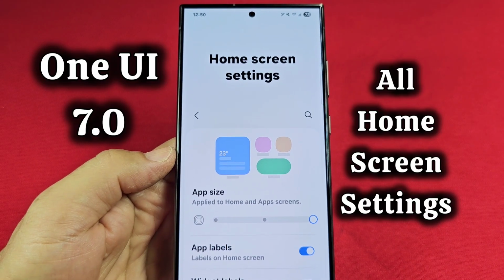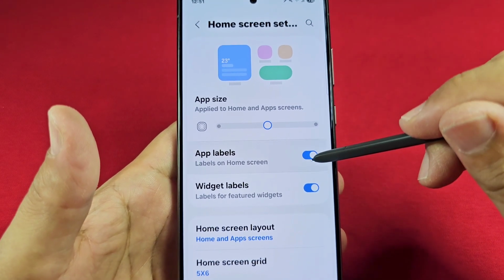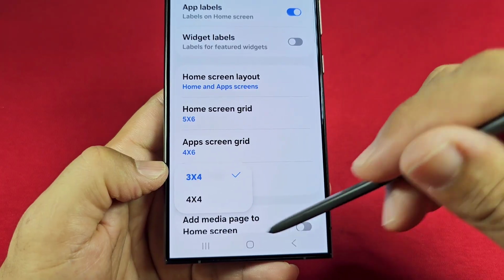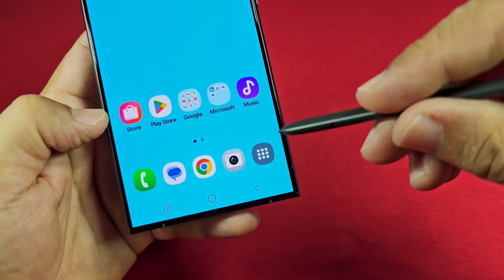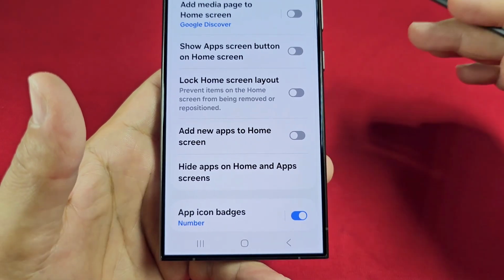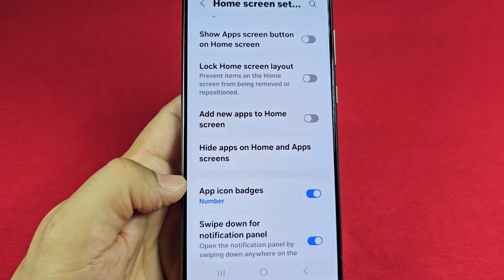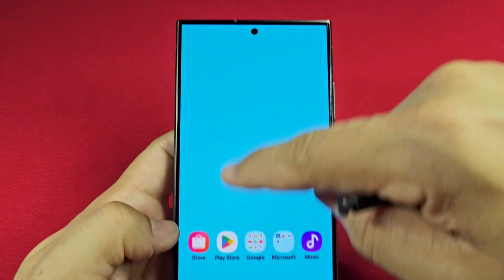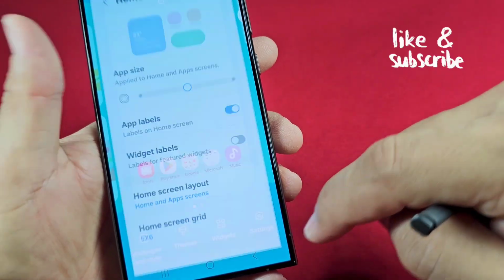Home Screen Settings for Samsung Android 15 One UI 7.0 phone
here are all the home screen settings you can find on a Samsung Galaxy Android 15 smartphone

The home screen settings you can find and change are as follows

home screen mode
home screen apps grid layout
home screen media page swipe
lock home screen layout
add home button
hide apps feature
swipe down panel access
rotate landscape view mode